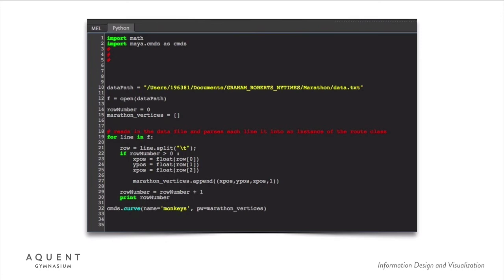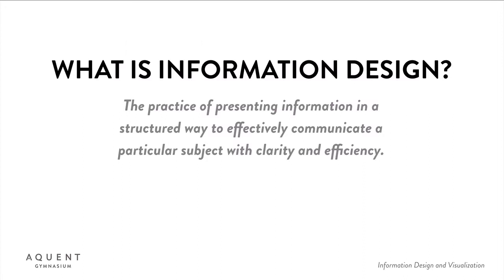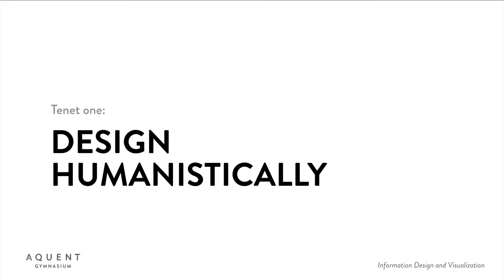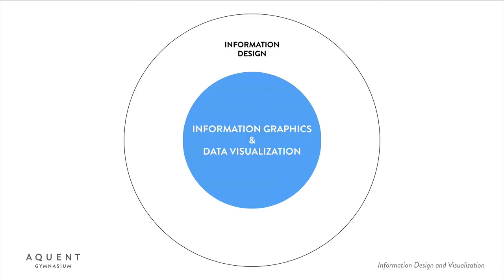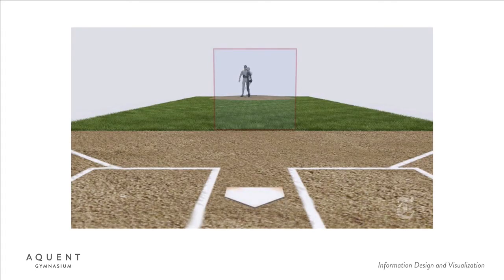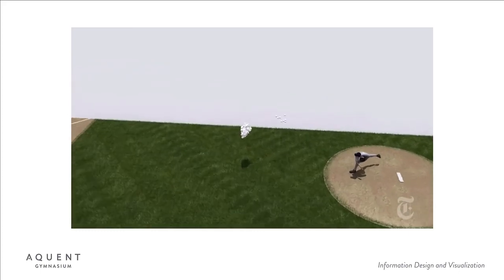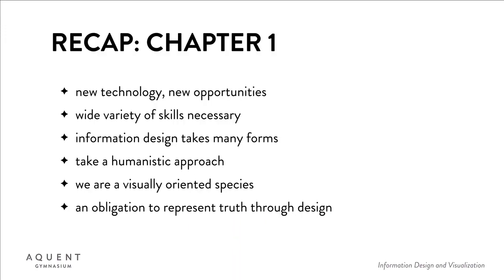Information Design & Visualization Fundamentals Lesson 01 (1 of 4)